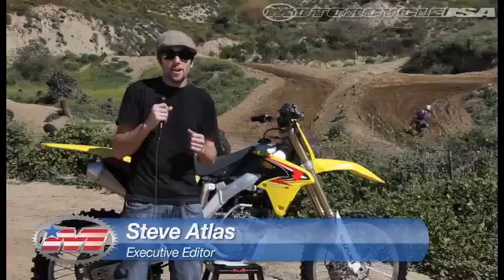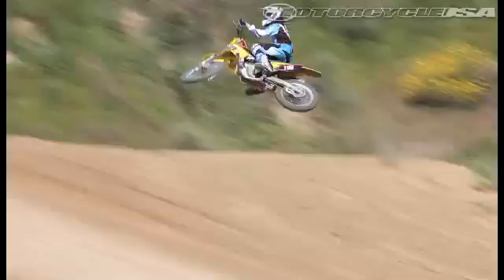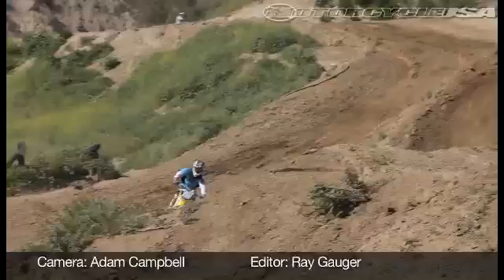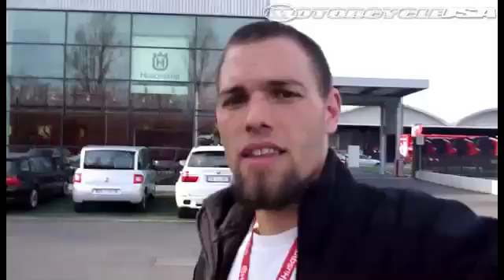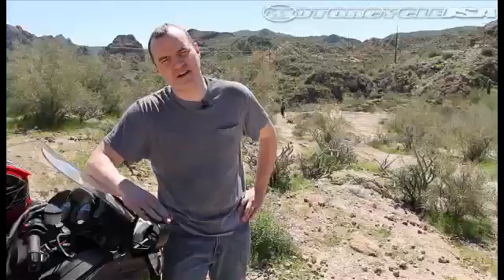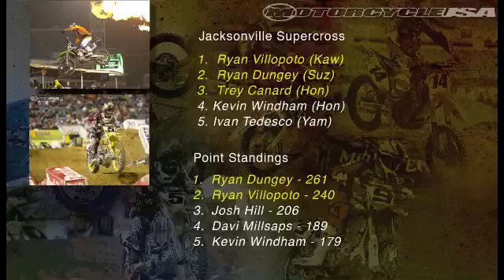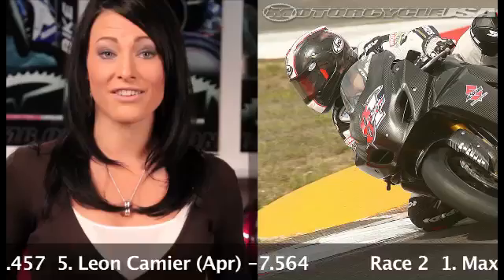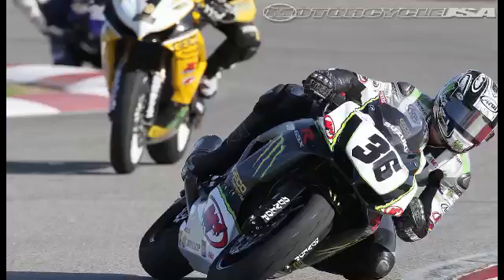MotoUSA TV E13: RMZ-250 Husqvarna 630 & VFR1200F Reviews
Let MJ give you a sneak peek at our bike reviews of the Suzuki RMZ-250, Husqvarna TE630 and SMS 630, VFR1200F, Concours 14, Hayabusa, Ducati 848 Renaissance Ride in Tuscany plus some Supercross coverage from Jacksonville.